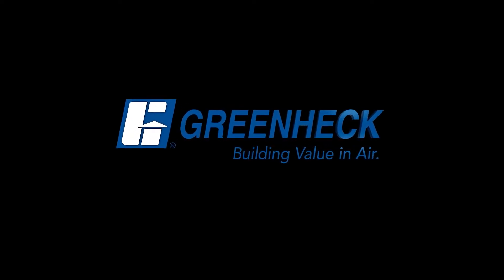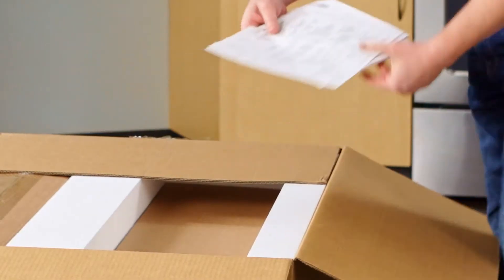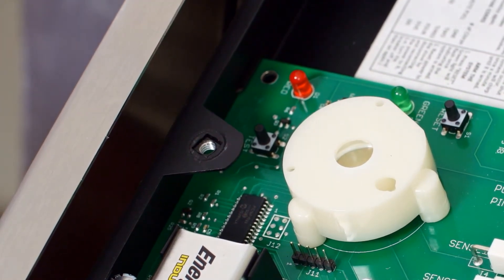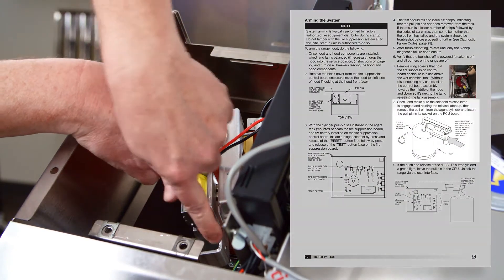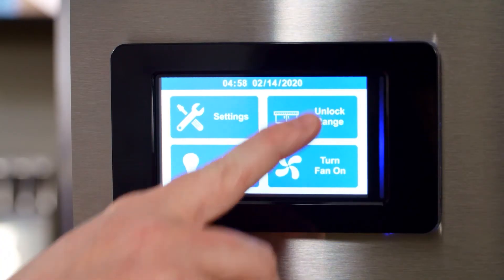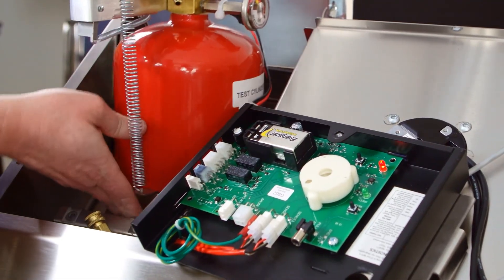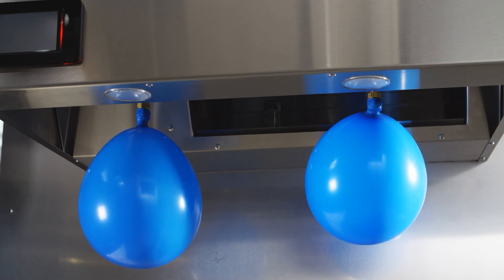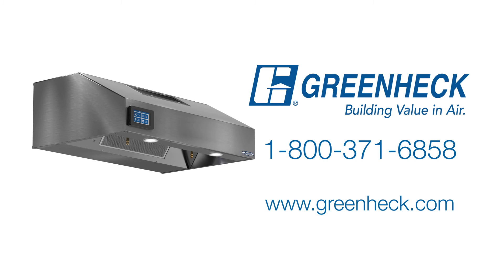Greenheck - Fire Ready Range Hood Fire System Arming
Hello - I’m Mike Carter - an application engineering specialist for Greenheck. This video will cover the process of arming the fire system on the Fire Ready Range Hood.

The task of installing, arming and testing the fire suppression system is typically one of a fire suppression distributor. Though the suppression tank is factory mounted in the hood, it is still the responsibility of the distributor hired for the job to inspect the system and ensure it is working as intended.  It is important not to adjust the fire suppression system after the initial startup unless authorized to do so.

It is highly recommended to have a copy of the installation and operations manual (IOM) on hand before arriving on site. A copy of this document ships in the product packaging, and is also available at Greenheck.com.

After testing is complete, follow the instructions in the IOM and covered earlier in the content of this video to re-arm the hood fire system. And as a reminder - always make sure that the solenoid release lever is engaged and holding the release latch before removing the pull pin from the tank.

For routine maintenance of the suppression system, inspect the tank and verify charge on a monthly basis.  Recertify the suppression tank annually.  And every 10 years, or after a fire, replace the suppression tank.

For more information about Greenheck, visit Greenheck.com. You can also contact our Technical Support Team at 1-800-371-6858. Thank you for choosing Greenheck.